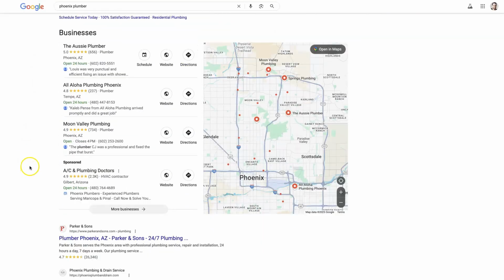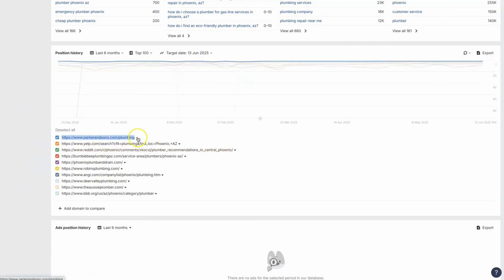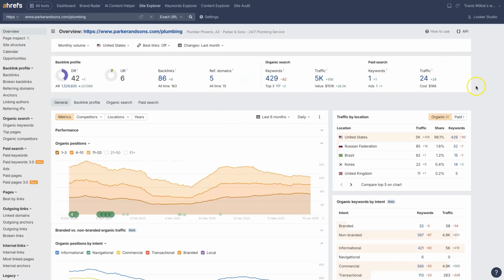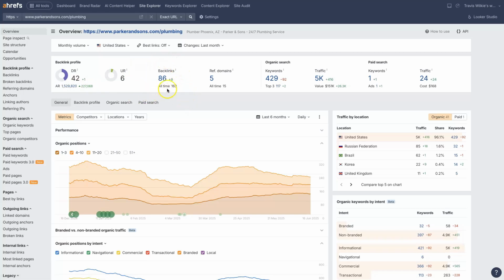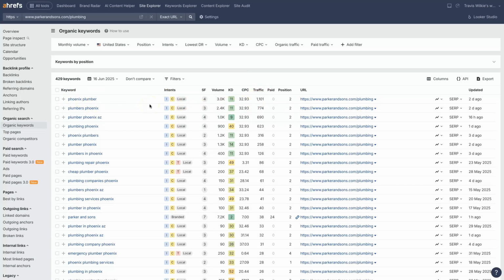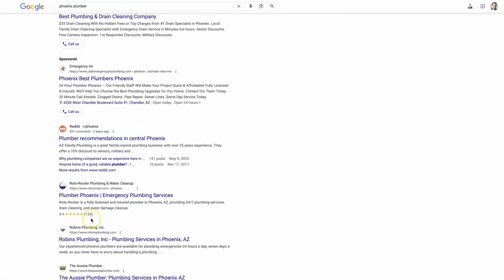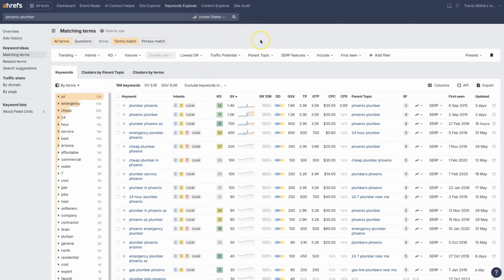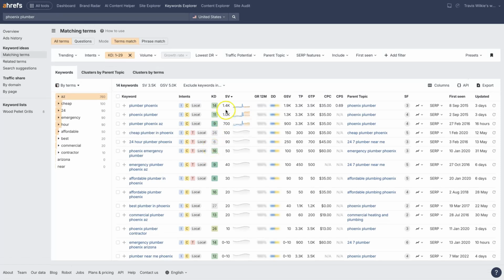How To Do Local SEO Analysis Using Ahrefs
If you're looking to learn how to do local SEO analysis using Ahrefs, then this video is for you! Learn how to develop a superior online presence for your business today

Unlock the power of local SEO analysis with the magic wand of digital marketing—Ahrefs! In today's video, we'll peel back the layers of your local SEO strategy and reveal actionable insights to catapult your business to the forefront of Google's search results. 🌐

Imagine your website superseding competition and standing tall in your local niche. That's exactly what we'll explore as we delve into the uncharted territories of local SEO using Ahrefs. This tool is not just about collecting data; it's about transforming that data into actionable strategies that resonate with your target market and bring in real-world results. Whether you're in the pizza business or run a boutique law firm downtown, this video will equip you with the know-how to scrutinize your website's SEO like a pro.

We'll start by walking you through setting up a comprehensive local SEO audit tailored precisely for your business space. We cover keyword analysis, effectively utilizing site explorer, and harnessing the power of backlinks—all of which are integral for dominating your local search landscape. 🕵️

Moreover, you're going to learn how to monitor and analyze your competitors' strategies, understanding what works and what doesn't in their SEO game plan. By leveraging these tactics, you'll be able to identify gaps and opportunities, paving the way for your business to stride confidently where others falter. Within this treasure trove of insider knowledge, uncover how localized keywords can be your secret weapon in attracting the right audience at the right time.

So, are you ready to revolutionize your local SEO approach? Press play, take notes, then implement these game-changing techniques. 🎯

Remember, mastering local SEO doesn't happen overnight, but with dedication and the right tools like Ahrefs, you are well on your way to online domination. Don't forget to check the links below for more resources that will guide you toward smashing results with your marketing efforts!